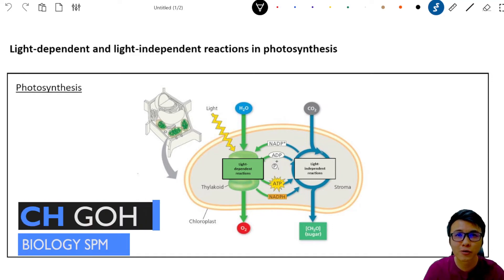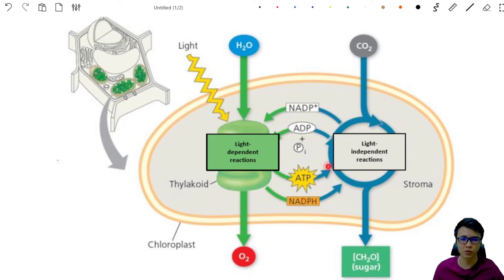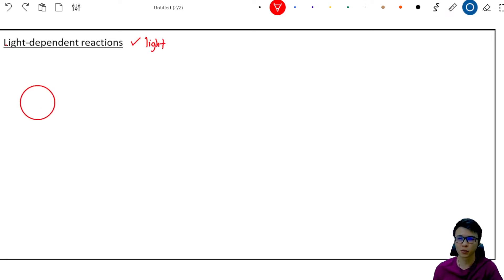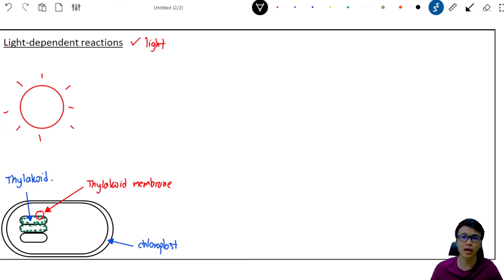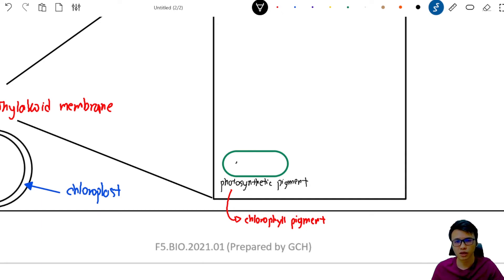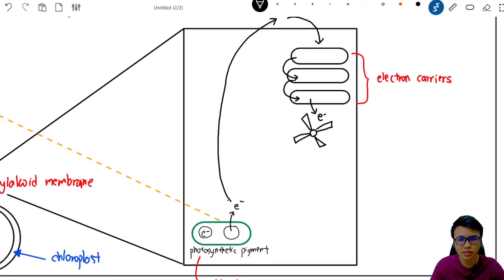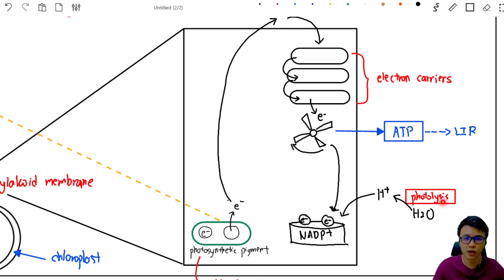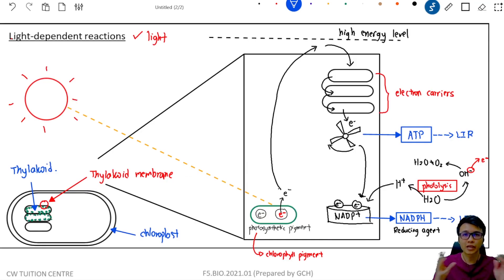How to DRAW photosynthesis diagram stepbystep l F5 Biology SPM Chapter2.4 Light-Dependent Reaction 1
Photosynthesis is the process by which plants use sunlight, water, and carbon dioxide to create oxygen and energy in the form of sugar